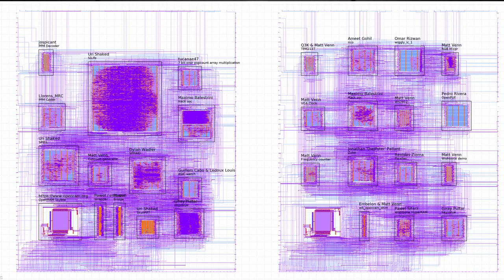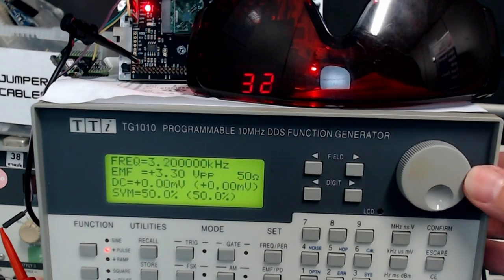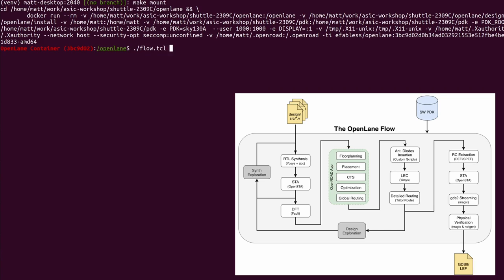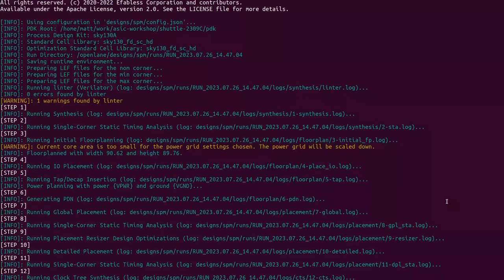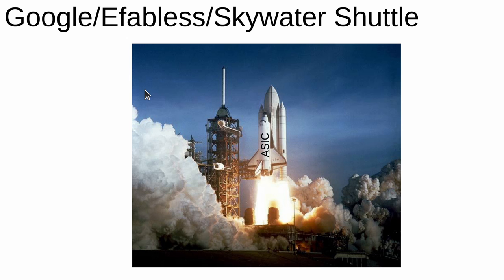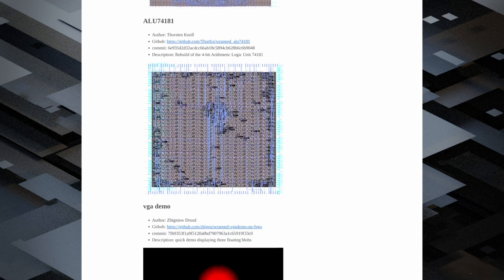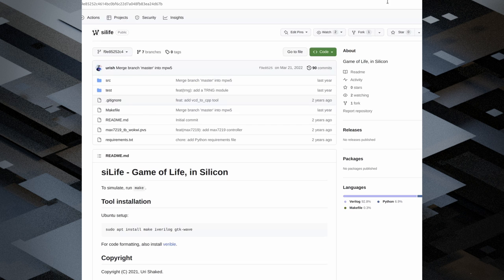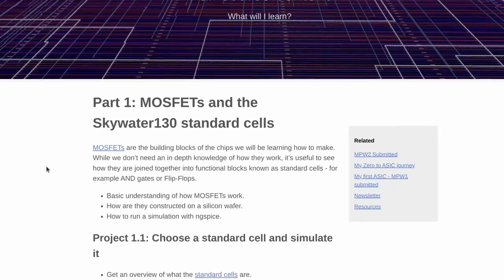Learn how to design your own custom computer chips!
The Zero to ASIC Course covers everything you need to design your own chips.